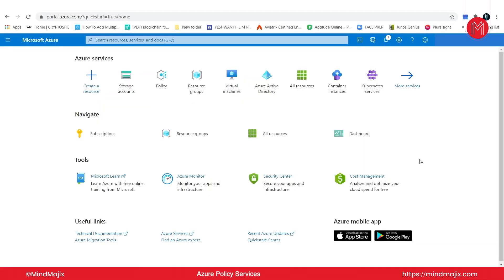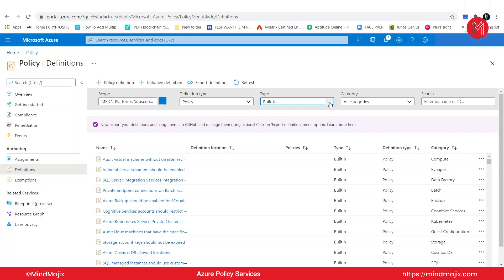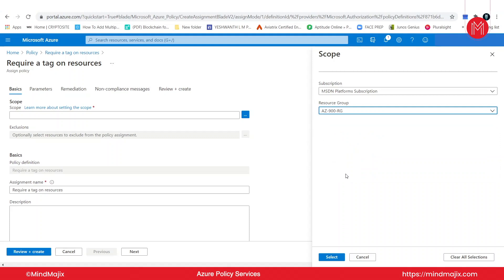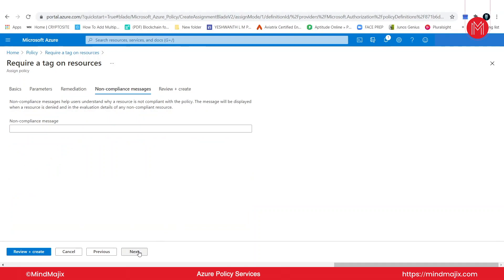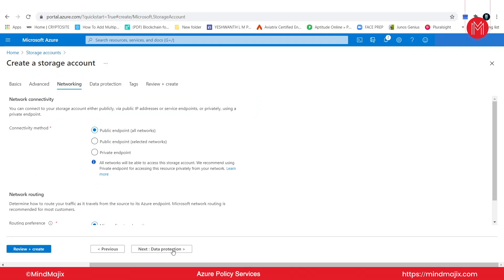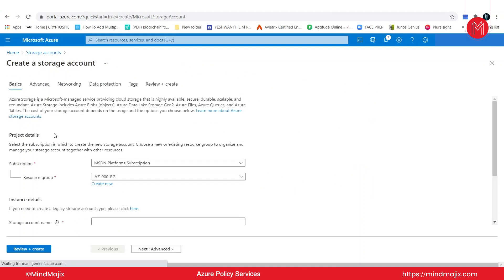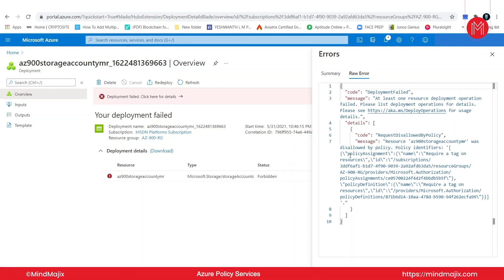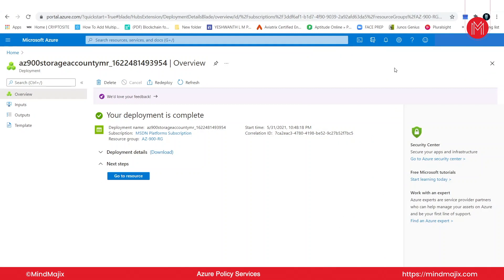Azure Policy Services | Microsoft Azure Tutorial [Creating Custom Azure Policies] - MindMajix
This MindMajix video on Azure Policy Services will help you to gain in-depth knowledge in Creating Azure Policy Service, What is Policy definition, Policy Assignment, Creating of Storage account & deployment. In 2008, Microsoft revealed its plan to introduce a service for cloud computing known as Windows Azure. Azure’s preview versions had become available and matured and this led to its commercial launch in the year 2010. Though the Azure cloud services’ iterations fell behind the then established cloud service offerings like AWS(Amazon Web Services), the portfolio continued to grow and aided a higher base of operating systems, frameworks, and programming languages. Windows Azure was rebranded as Microsoft Azure in 2014 as Microsoft identified that cloud computing’s implications stretched far beyond windows.

🧾 Some Of The Topics Discussed In This Azure Policy Services Video:

0:00:00 Introduction to MindMajix
0:00:11 Introduction to Azure Policy Services
0:01:21 Policy Definitions in Azure Policy Services
0:03:29 Tag on Resources in Azure Policy Services
0:06:21 Remediation in  Azure Policy Services
0:07:03 Review and Creat Assignment in  Azure Policy Services
0:10:42 Create Storage Accounts in Azure Policy Services
0:14:31 Deployment in Progress

🔵 Our Azure Online Training allows you to learn the following Azure Skills:

✔️ Manage and Implement Azure Accounts and Subscriptions.
✔️ Using RBAC(Role-based Access Control) for assigning permissions.
✔️ Using the Azure Resource Manager for organizing the resources.
✔️ Basic Concepts of Virtual Networking.
✔️ Network Traffic Strategies like Azure Application Gateway, Azure Load Balancer.
✔️ Azure Storage Features like Blob Storage, File Sync and Storage Tools.
✔️ Administer Serverless Computing Features like Kubernetes, Azure Container Instance.
✔️ Monitoring our Azure Infrastructure.
✔️ Planning and Creating Virtual Machines.

🔵 Why Should You Take Azure Course?

As 57% of the Top 500 companies are using Microsoft Azure, the demand for certified Azure Professionals is increasing. According to Indeed .com, the average pay scale for  Azure jobs is around $66,208 per annum.

🔑 KeyFeatures :

👉 24/7 Support.
👉 Real-life Projects.
👉 Get Certified.